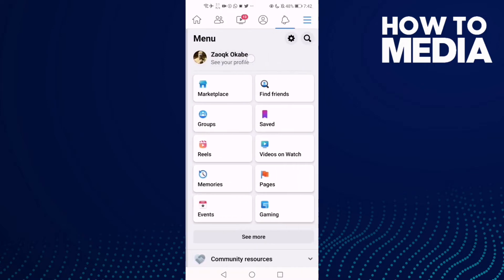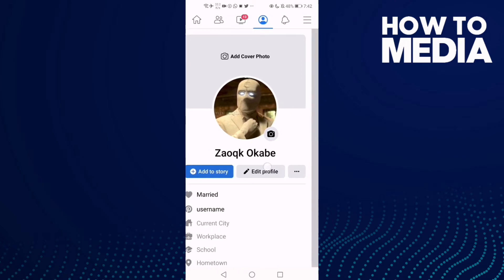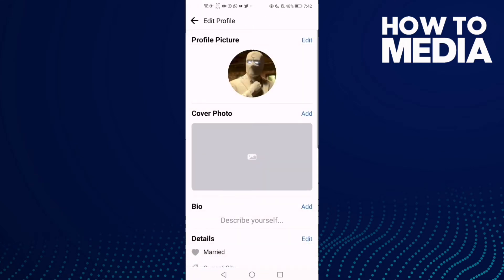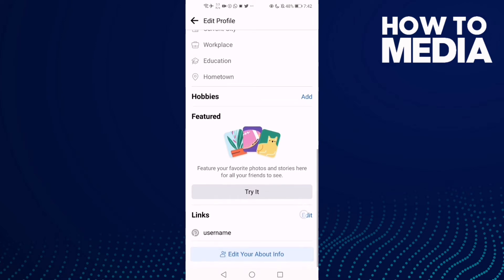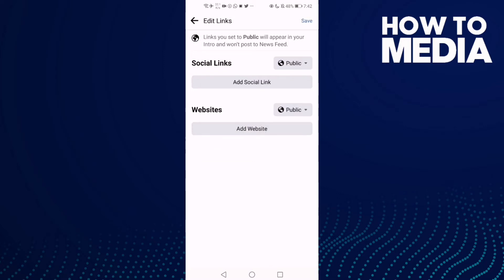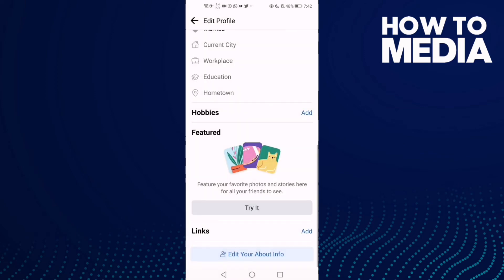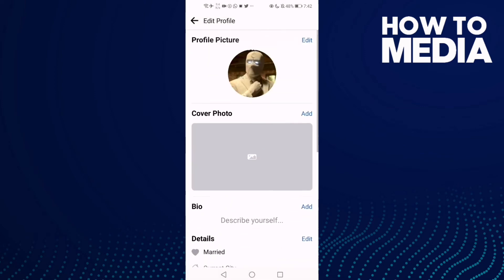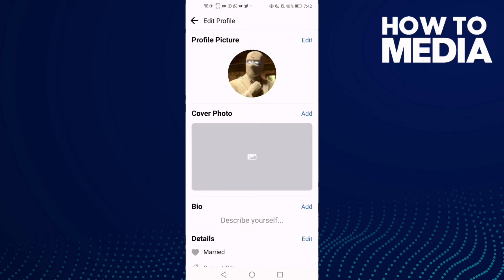How to Remove Your Pinterest Account on Facebook Mobile App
in this video we discuss :